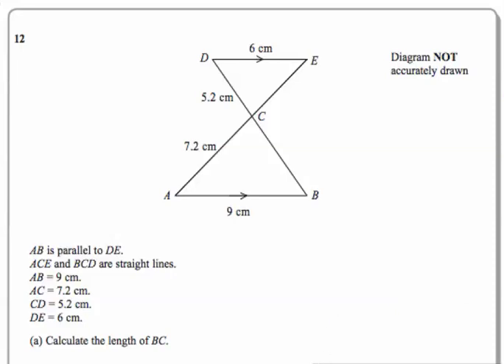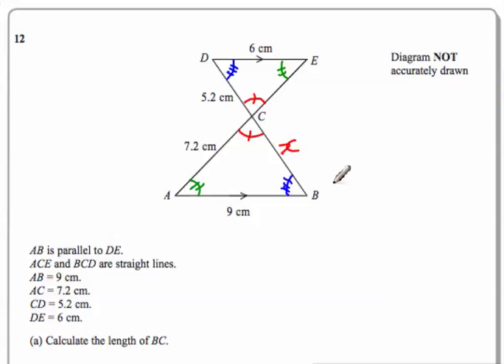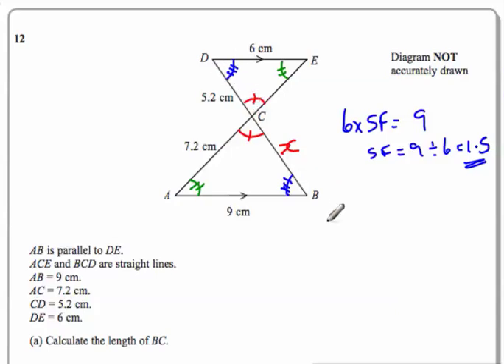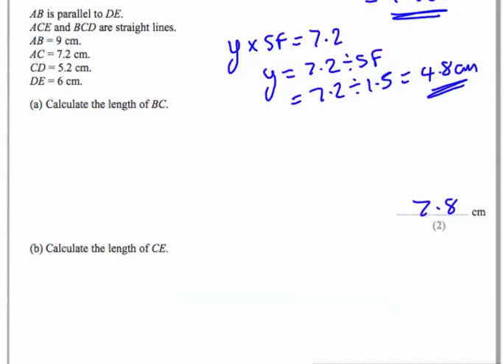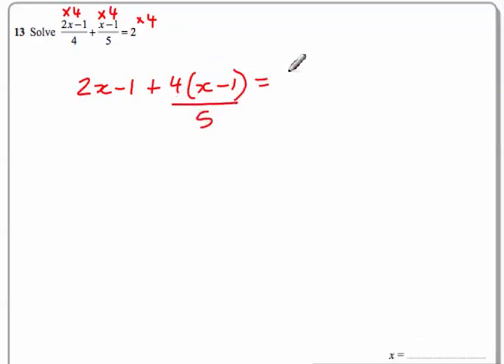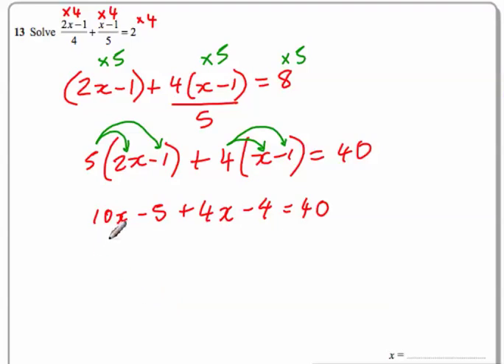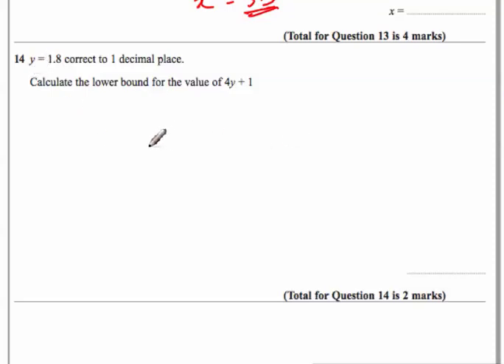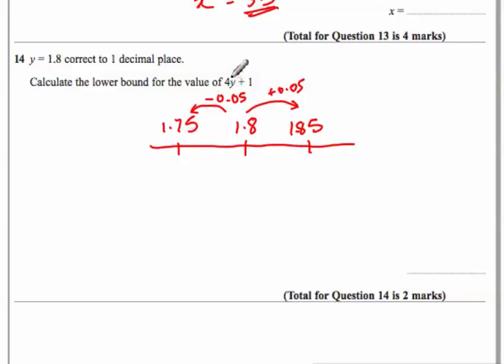Higher Paper q12-14